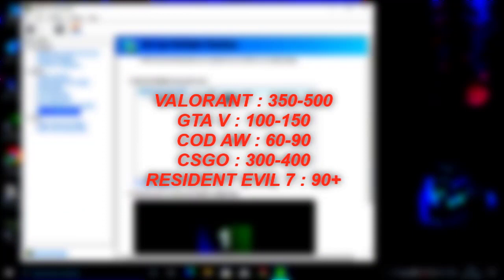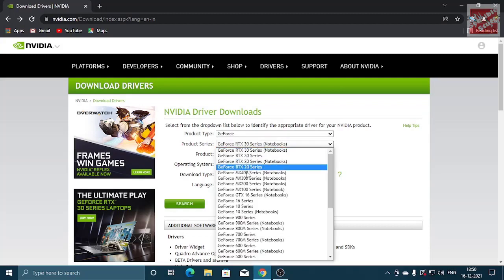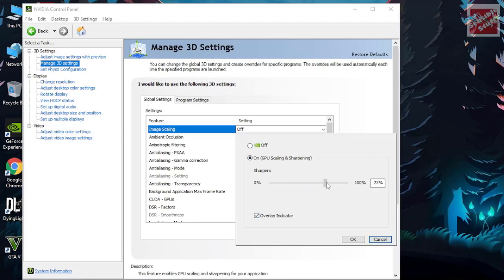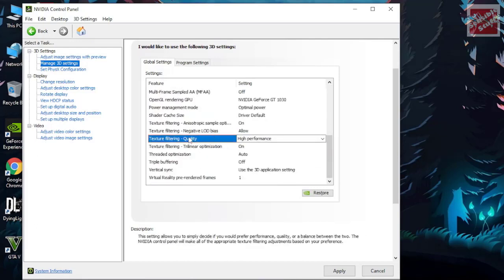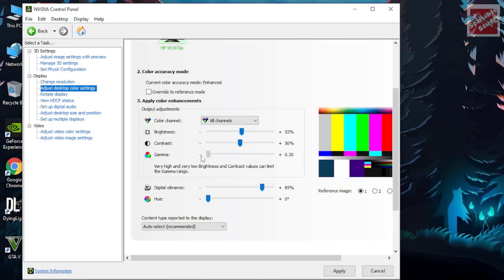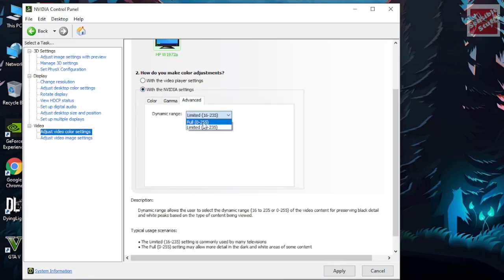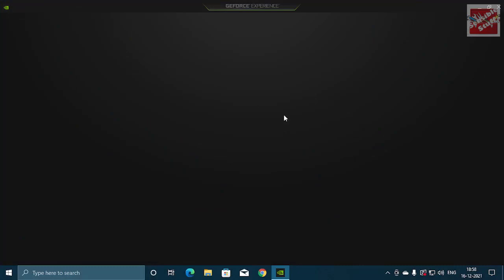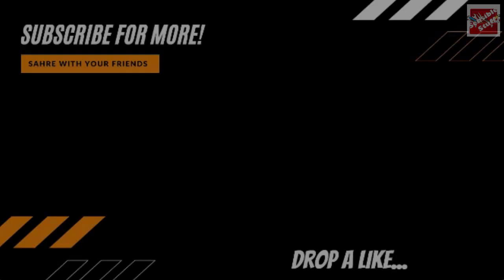Try These NVIDIA Control Panel Settings For ULTIMATE GAMING & Performance | Optimization Guide 2022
This video will show you how you can Optimize NVIDIA Control Panel for best gaming and overall performance for your PC.

_Downloads________________